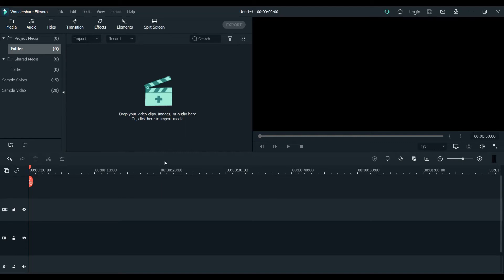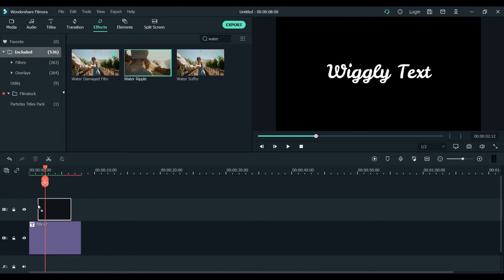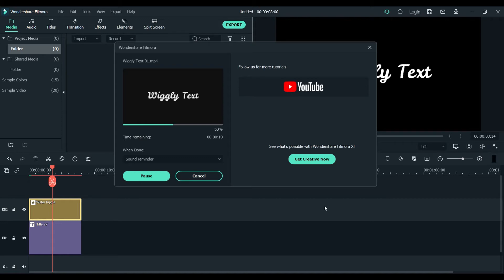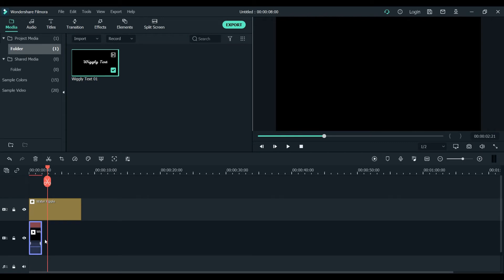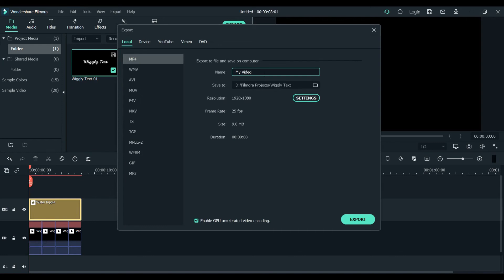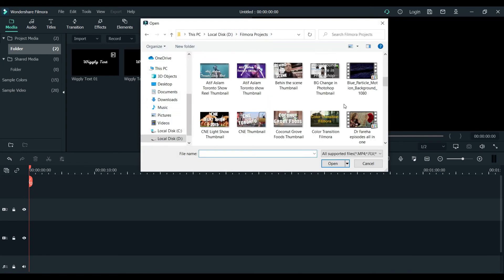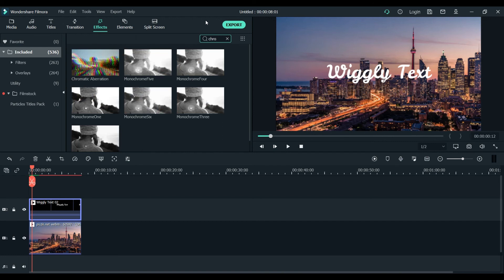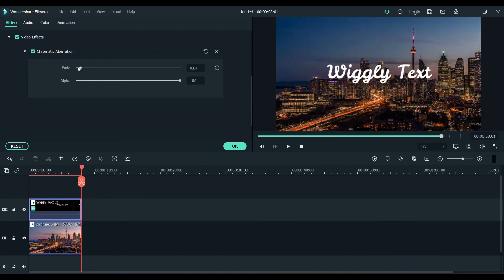Wiggly Text Effect in Filmora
A short Tutorial in Filmora on how to make a wiggly text effect.

Sound Credits:
🎵 Track Info:
Title: Day In Paris by Pyrosion
Genre and Mood: R&B & Soul + Calm
😊 Contact the Artist:
Pyrosion: